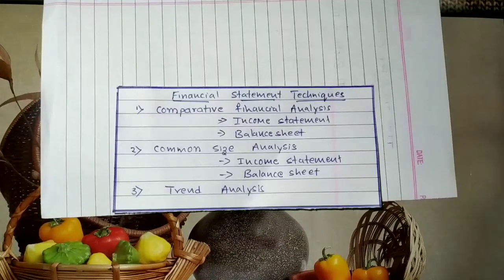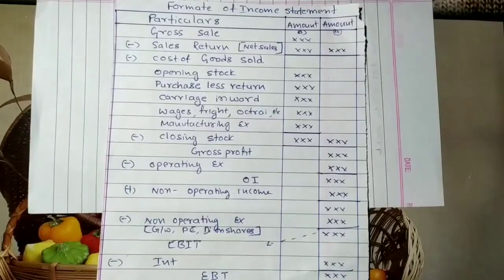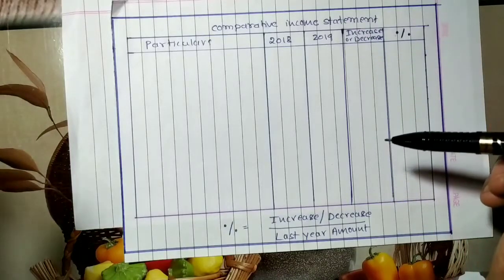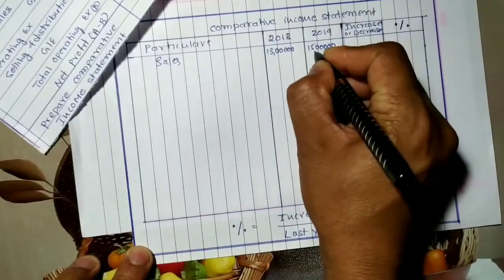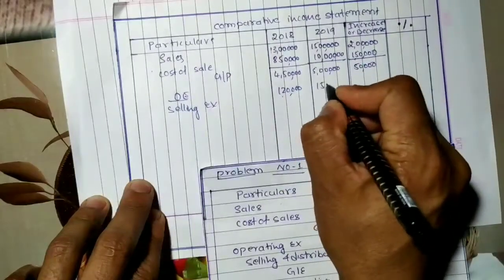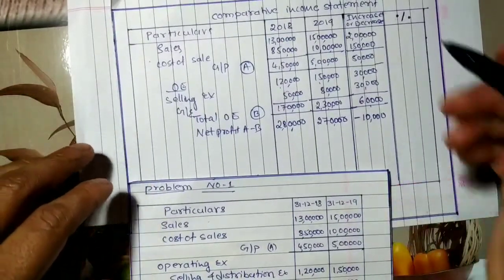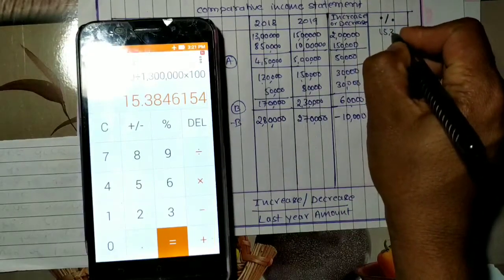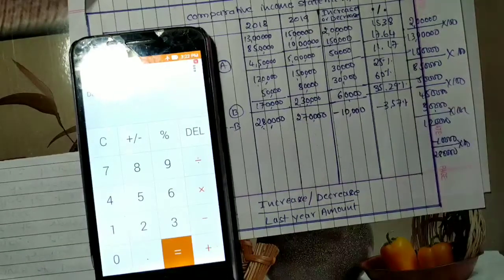May 25, 2021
Management Accounting#
comparative statement analysis#
problem No-1